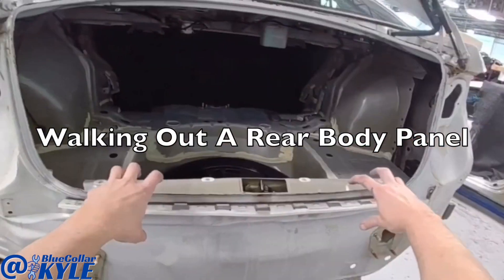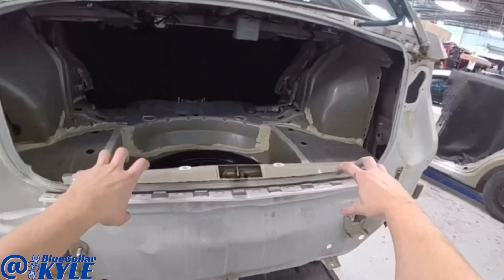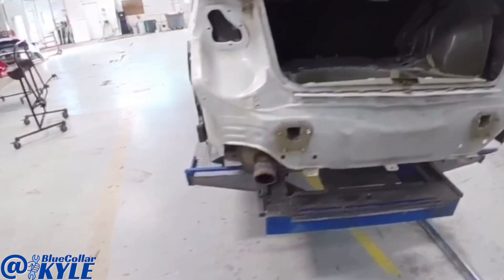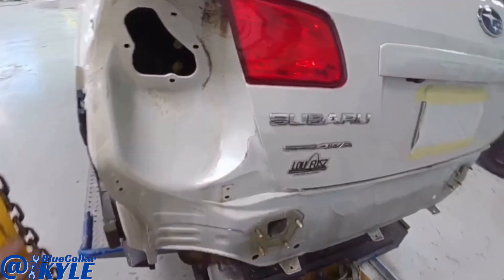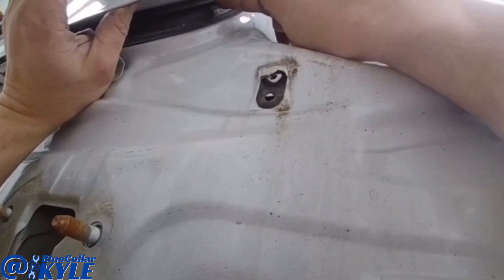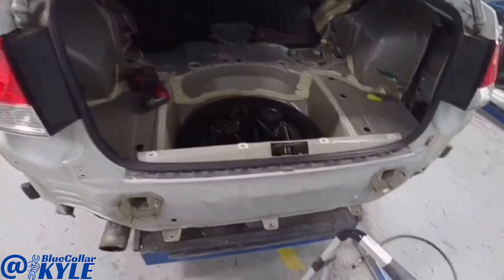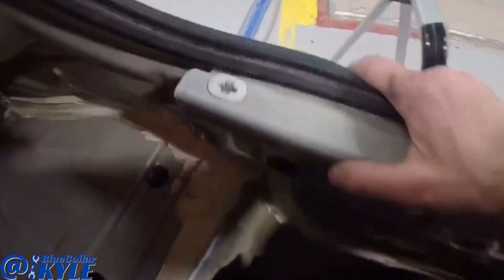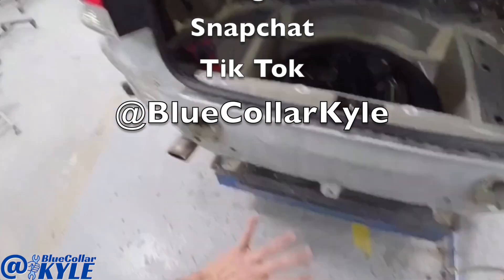Walking Out A Rear Body Panel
This Subaru got tapped in the back and it rolled the rear body panel in just enough where the truck lid wouldn't latch and seal properly.  Check out how I pull out the back panel to get it where it seals, latches and lines up properly.